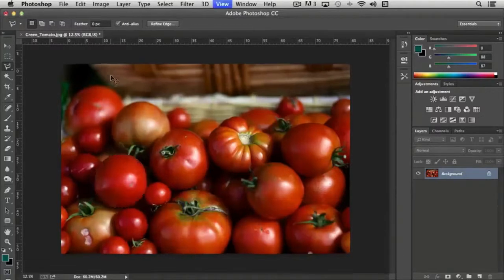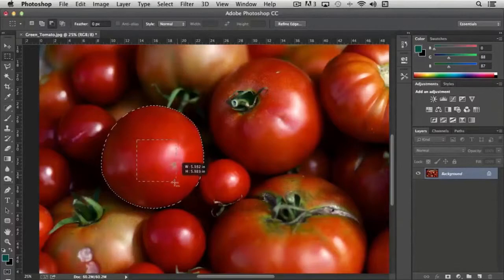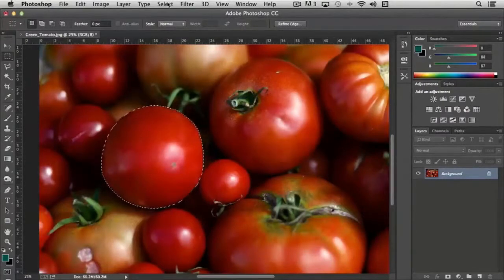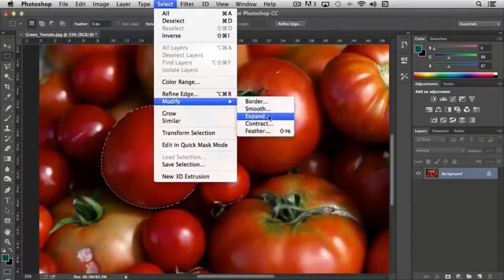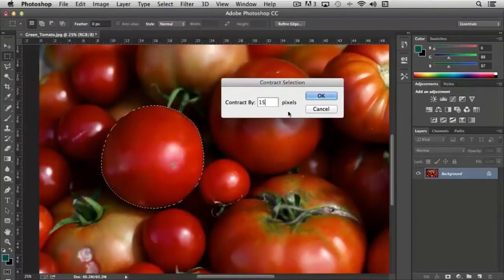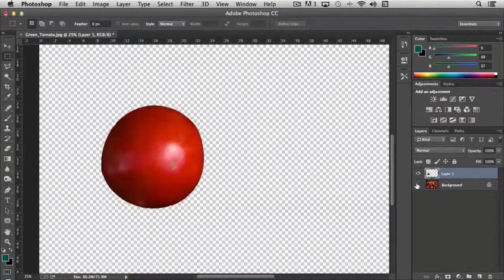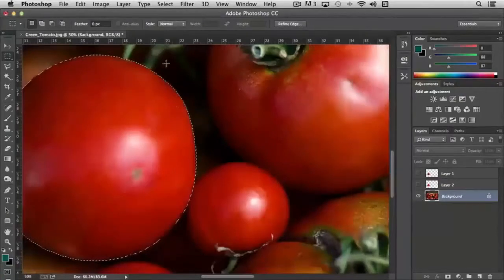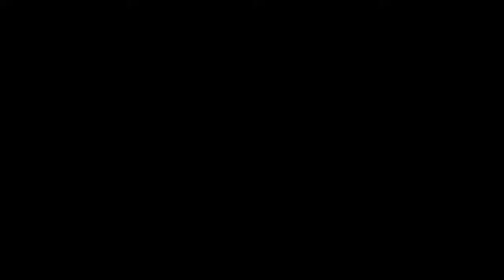Photoshop Tutorial - Add and Subtract From Selections